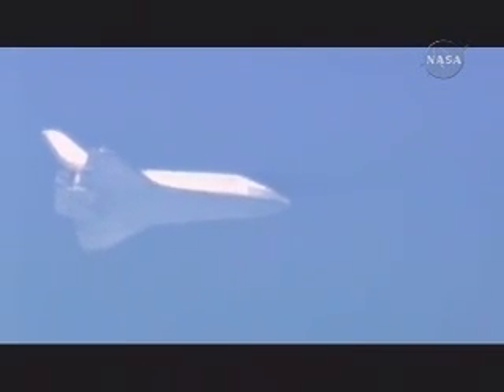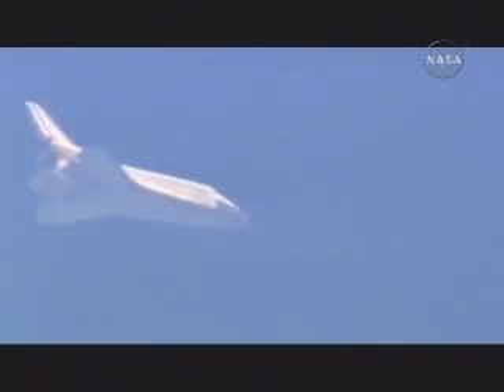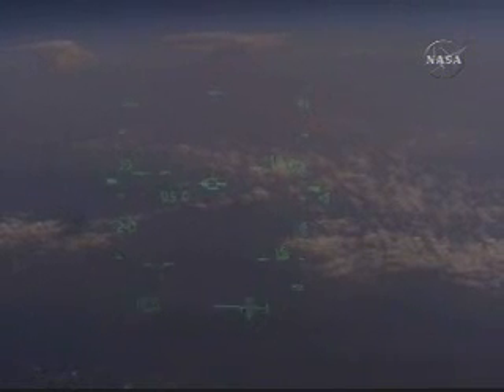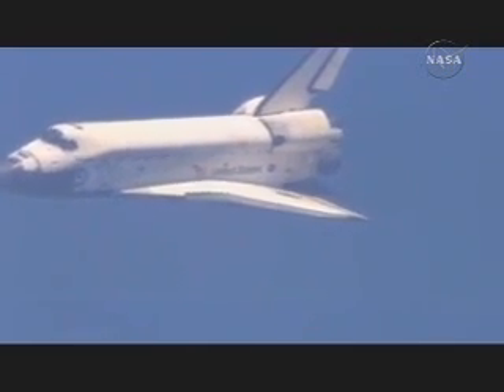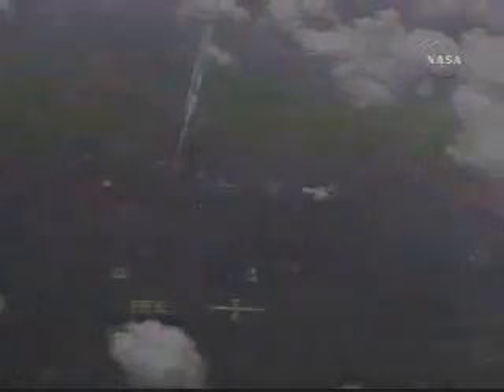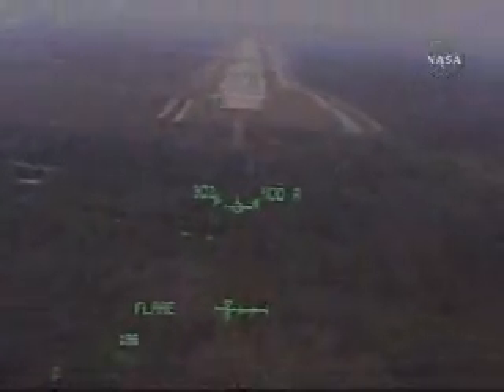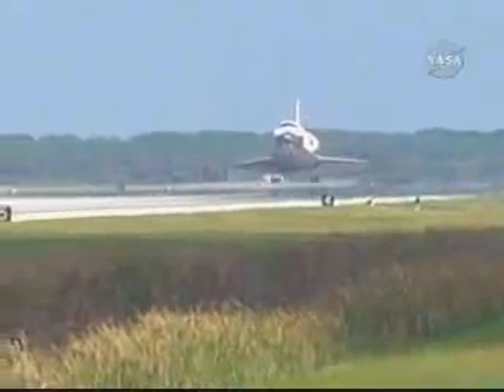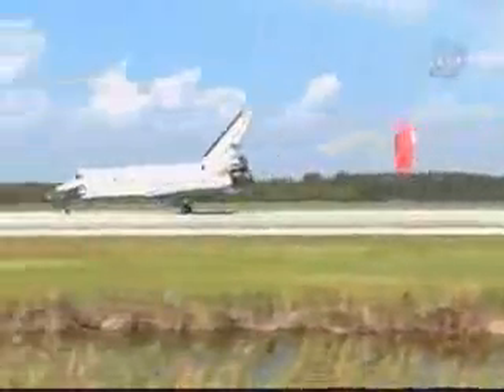STS-124 Discovery Landing: June.14,2008